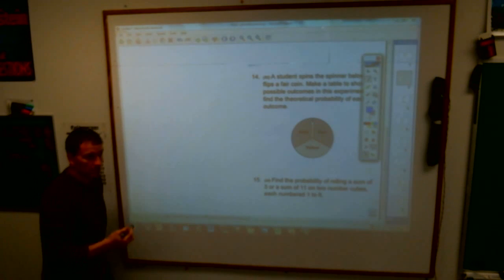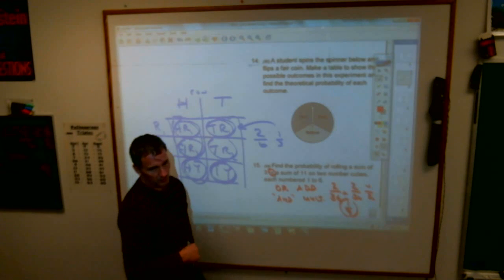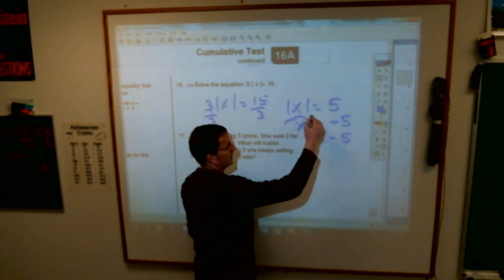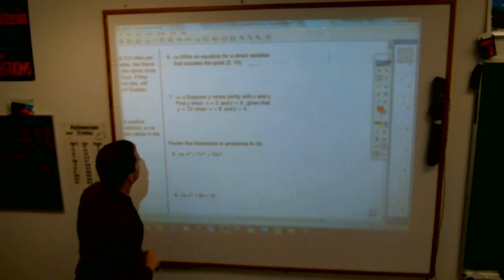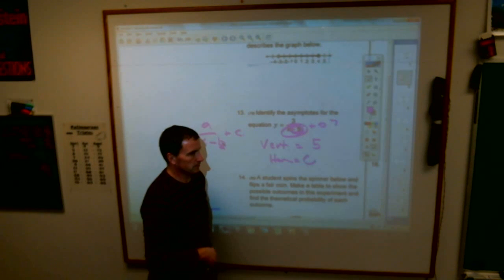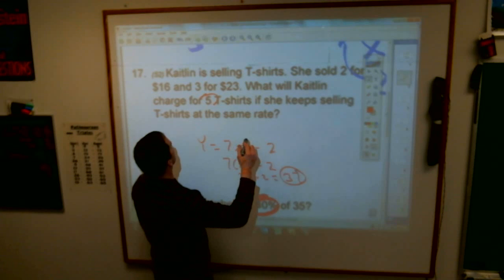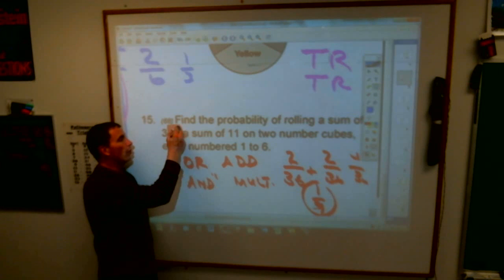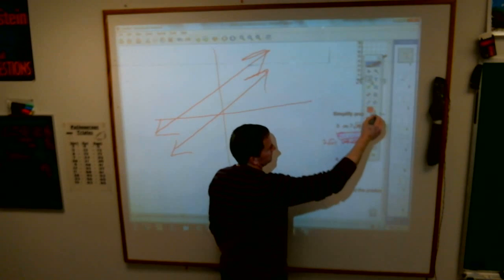8th Prestest 16A